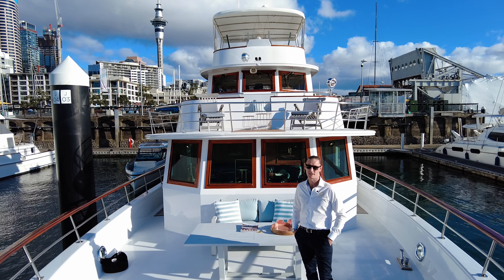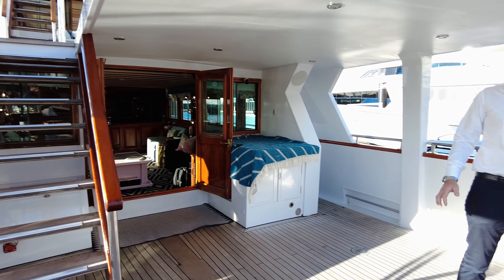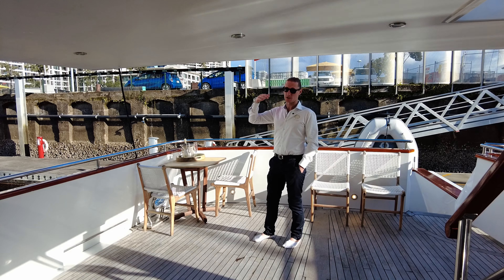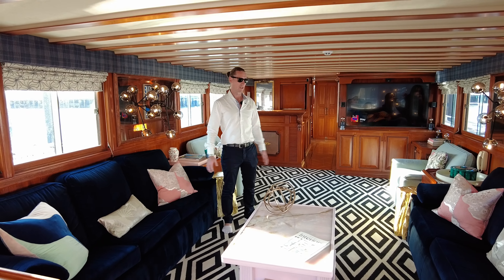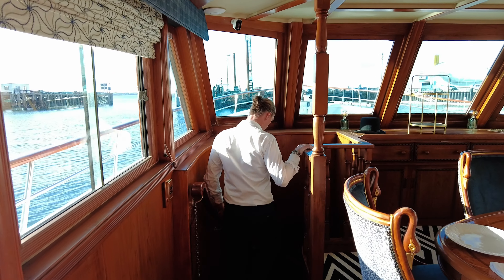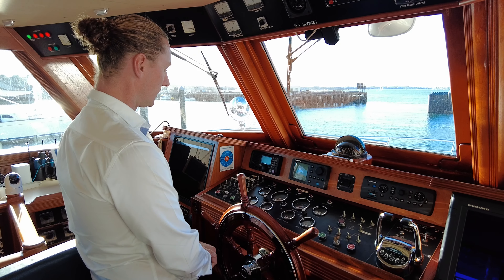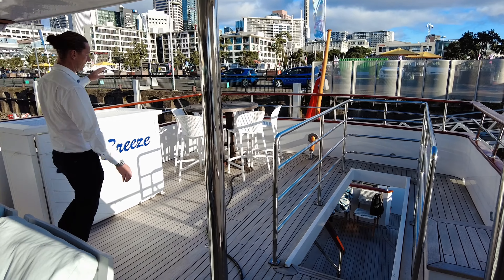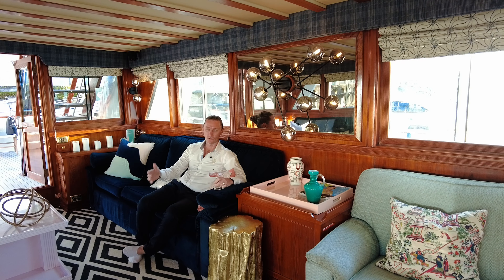Millkraft 105' MY Seabreeze III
SEA BREEZE III, originally christened ULYSSES, has a captivating history deeply embedded in its legacy, which began in 1974 when it was commissioned and meticulously constructed by the esteemed boat builders at Millkraft in Morton Bay, Queensland. This magnificent vessel, with an overall length of 32.2 meters, a beam of 5.9 meters, and a draft of 1.6 meters, boasts a construction of triple carvel planked Oregon on hardwood timbers, showcasing the craftsmanship of its era. Powered by twin 12V 71 Detroit marine diesel engines, SEA BREEZE III stands as a testament to maritime engineering and design.

SEA BREEZE III has a captivating history woven through the legacies of its previous owners. In the years 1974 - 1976, this splendid vessel was meticulously crafted by the renowned boat builders at Millkraft in Brisbane, capturing the visionary spirit of its first owner, Keith Williams. Williams, an illustrious Australian entrepreneur, had a penchant for naming his boats after Greek mythology characters, and thus, ULYSSES embarked on its maiden voyage under his watchful care.

Keith Williams was no ordinary entrepreneur; he was the driving force behind the development of several iconic Queensland attractions, including Sea World where ULYSSES charmed many as an exploration vessel. However, the allure eventually yielded to the persuasions of Queensland industrialist Sir Leslie Thiess, who acquired the vessel approximately two years later. The Thiess family embarked on extensive cruises aboard ULYSSES, creating cherished memories for years to come.

Tragically, in 1994, Sir Leslie Thiess passed away, leading to the sale of ULYSSES by his estate. The vessel found a new home in the hands of New Zealand businessman Graeme Hart, who aspired to make it the cherished motor yacht of the Hart family. Before its journey to New Zealand, ULYSSES underwent a substantial transformation. Lloyds Ships Holdings in Brisbane was entrusted with an extensive refit project, which included lengthening the vessel to its current 30.48 meters, adding a cockpit and flybridge, and completely refurbishing the interior. This transformation also encompassed renewing or reconditioning all plumbing, electronics, electrical systems, and a fresh coat of paint, with a total cost of approximately $1.6 million.

ULYSSES then sailed to New Zealand and remained there until 1999 when it returned to Australia under the name SEA BREEZE III. The name change was a deliberate choice, as the Hart family was concurrently constructing a larger replacement vessel and wished to preserve the ULYSSES name. SEA BREEZE continued to grace the waters of Queensland and New South Wales during the Hart family's frequent visits to Australia until it found its way to its fourth owner, Andy Haigh, in 2008.

Under the dedicated care of Mr. Haigh, SEA BREEZE underwent another comprehensive refit, further enhancing its exceptional condition, with an investment of approximately $4 million. This vessel proved its seaworthiness through numerous cruises, including journeys to the Kimberleys and Fiji. However, in 2019, SEA BREEZE embarked on a new chapter when it was acquired by former America's Cup grinder Simon Greenwood and entrepreneur, Charlotte Devereux, both classic boat enthusiasts who brought fresh energy and ambition to its storied history.

SEA BREEZE returned to New Zealand where she underwent a substantial two-year, $3 million refit in the Whangarei yard of Oceania Marine, preserving its timeless beauty and adding modern functionality. Now under the banner of Boutique Superyachts and operated by Simon Greenwood and Charlotte Devereux, SEA BREEZE offers a blend of classic charm and contemporary luxury. The refit included extensive renovations to accommodate commercial luxury charters, including a redesigned upper aft deck, collusion bulkhead, improved access stairs, and upgraded electrical systems to meet survey standards.

Notable enhancements were made in the machinery space, with the twin 12V 71 Detroit engines receiving attention, along with the installation of a new water maker and tank monitoring system, a smoke detector system and CCTV cameras in the engine room. The vessel offers luxurious accommodations for six guests in three cabins, showcasing a master suite with a super-king bed and separate bathroom facilities, as well as two twin-berth cabins with separate ensuites.

Additionally, SEA BREEZE III carries a Sailor branded Single Side Band radio, which harks back to the old way of communicating via radio waves around the globe. These authentic touches, along with the opulent gold leafed bathroom sinks and other distinctive features, serve as a narrative of SEA BREEZE's rich history as a classic wooden first superyacht. They encapsulate the vessel's enduring charm and evoke the spirit of a bygone era, ensuring that SEA BREEZE III remains a living testament to its extraordinary heritage.